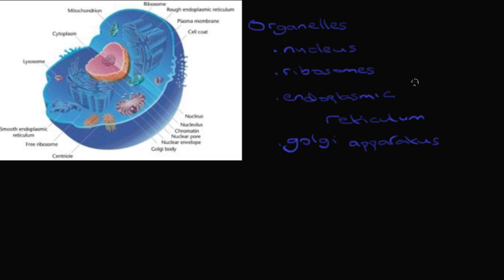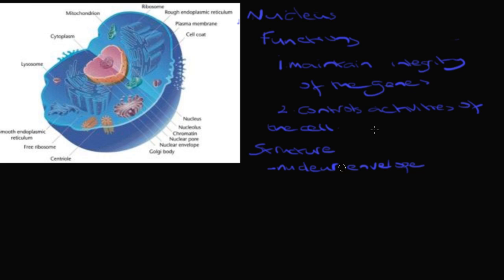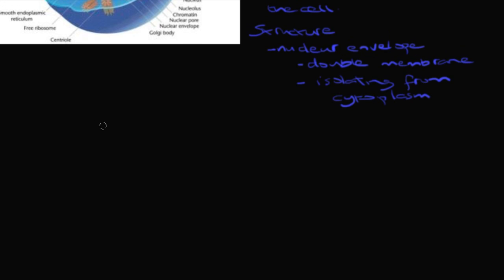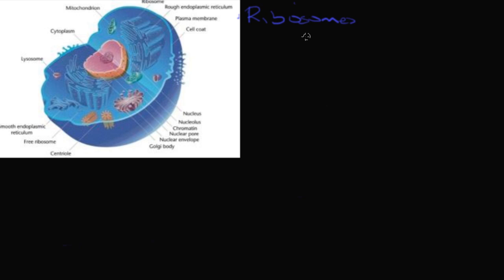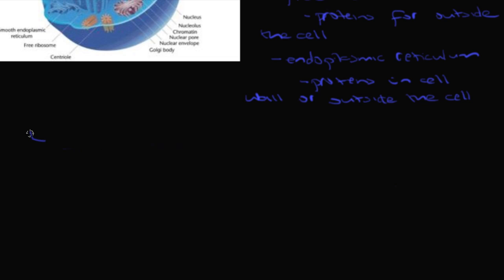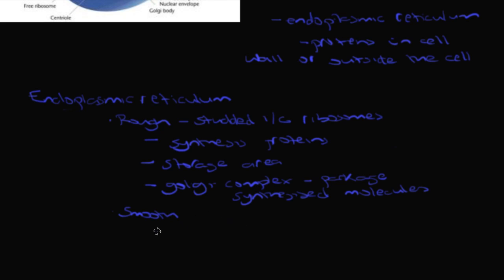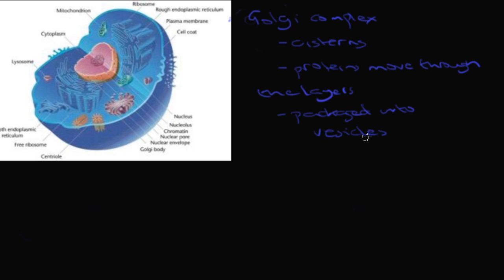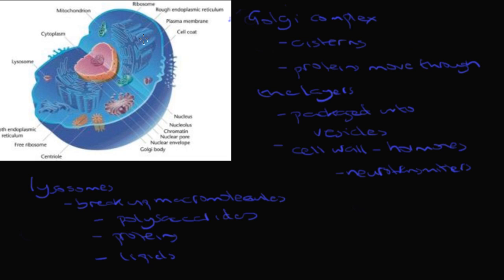Human physiology 1 5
Description of some of the structures within the human cell.